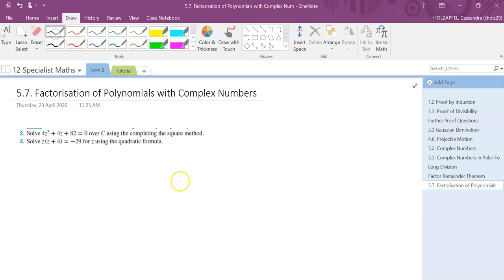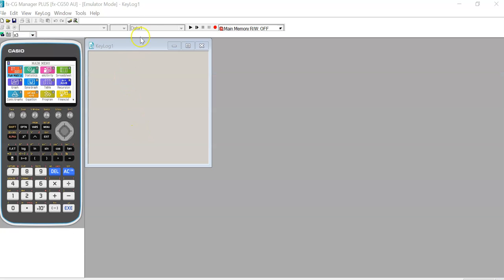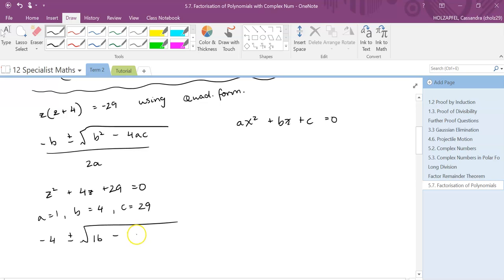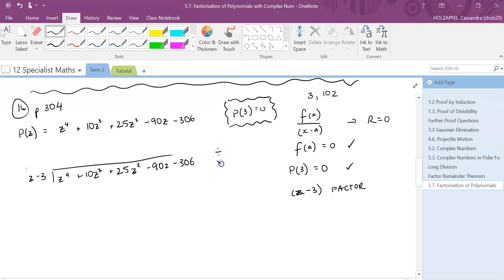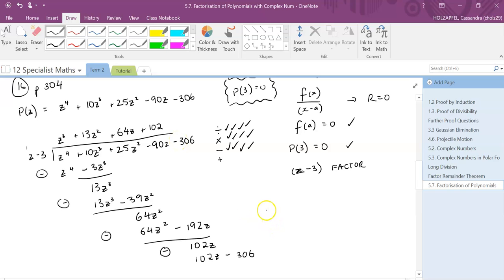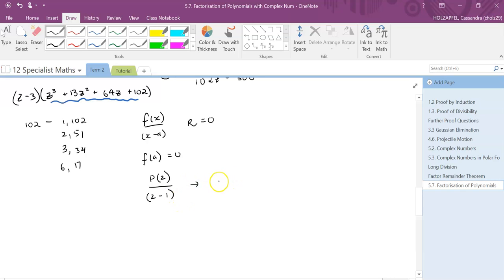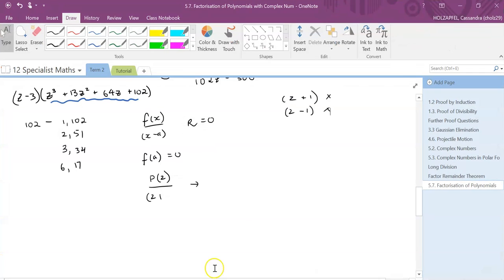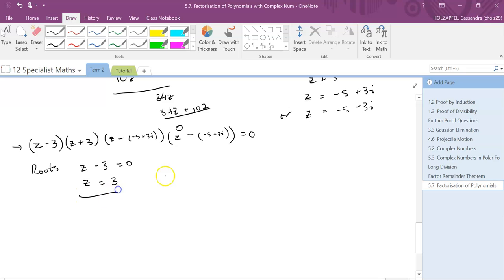5.7. Factorisation of Polynomials with Complex Roots Part A: Simple and Complex Familiar